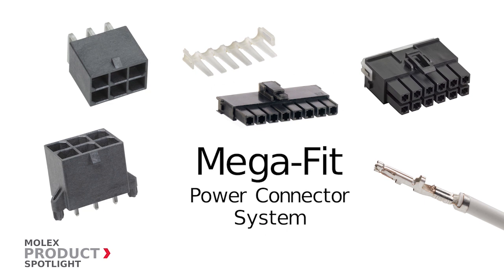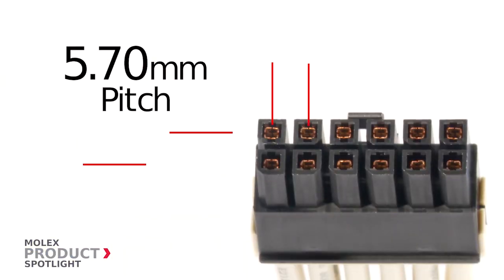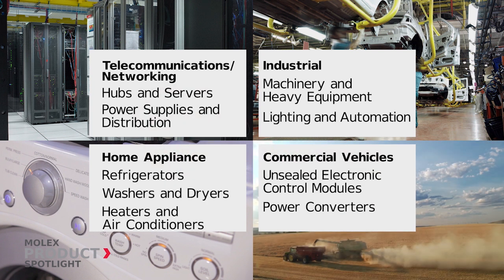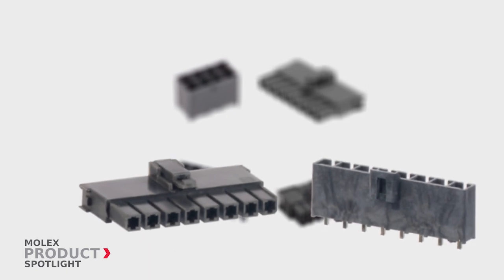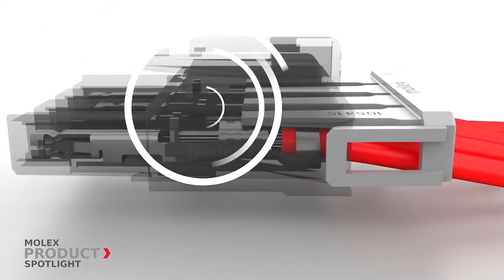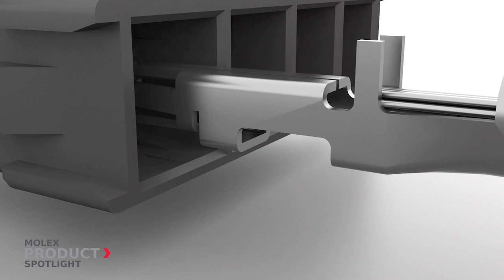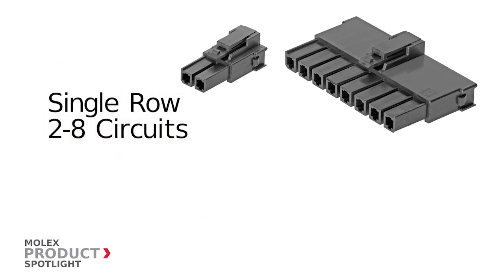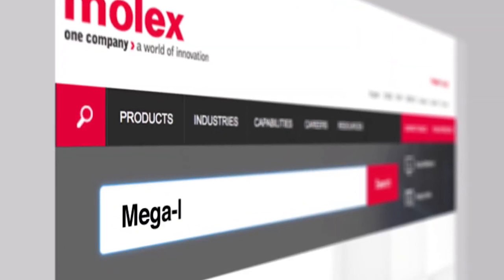Molex Mega-Fit Power Connectors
Mega-Fit Single-Row and Dual-Row Wire-to-Wire Connectors deliver 23.0A per circuit through fully protected header pins and receptacle terminals while offering unique keying options to ensure proper mating during termination

Power-application customers are faced with choosing between headers with exposed terminals that leave connectors susceptible to damage and large, fully isolated headers that take up too much space. Compact Mega-Fit Dual-Row W-to-W and Single-Row Connectors provide design engineers with fully protected header terminals in a small package.

Design engineers are faced with the challenge of greater power requirements with less PCB footprint space. Packaging options have been limited to much lower- or higher-amperage connectors in this footprint size with limited plating options. Mega-Fit Dual-Row W-to-W and Single-Row Connectors solve this issue by eliminating crush pegs and freeing up even more real estate on PCBs than standard Mega-Fit headers do.

When design engineers use multiple headers with the same circuit size on one PCB, assembly becomes complicated due to possible mating of a receptacle to the wrong header. Mega-Fit Dual-Row W-to-W and Single-Row Connectors offer different mechanical keying options, reducing the risk of cross-mating.

Sometimes operators improperly engage connectors and face fatigue in high-force mating. Mated connectors can also require pull forces for disconnecting. With a new latch design, Mega-Fit Dual-Row W-to-W and Single-Row Connectors provide superior retention when mated to the header. They also require low force to mate and unmate.

The European electrical standard requires a glow-wire capable solution. Mega-Fit Dual-Row W-to-W and Single-Row Connectors use a V0/glow-wire combination resin, making it V0 and glow-wire compatible in a single part number per component.